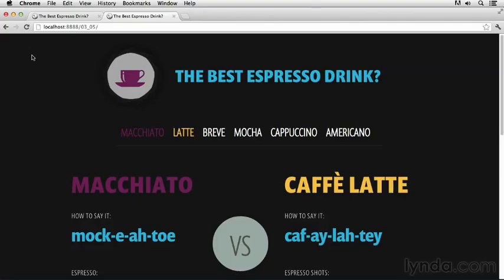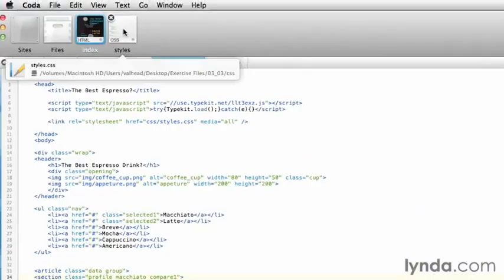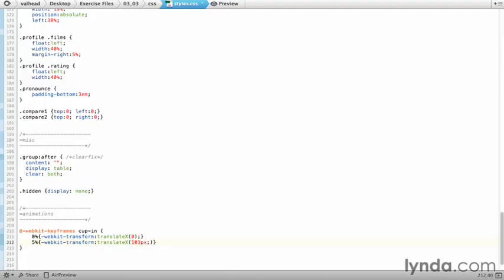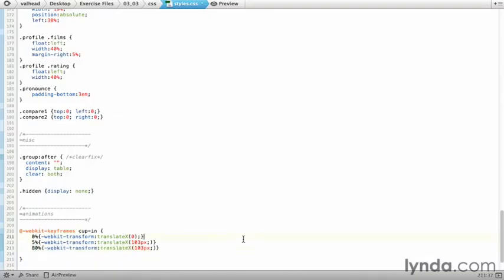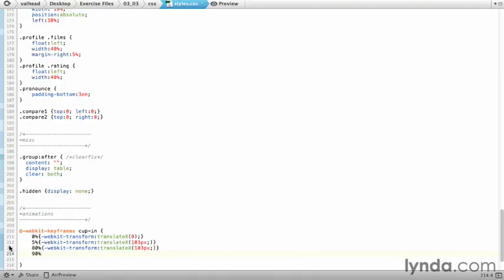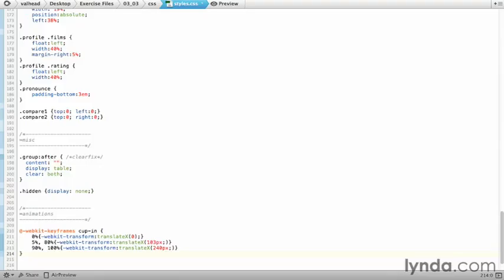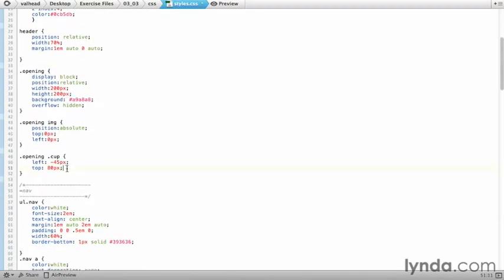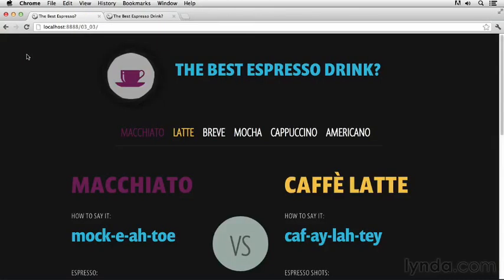03 03 Anim Header